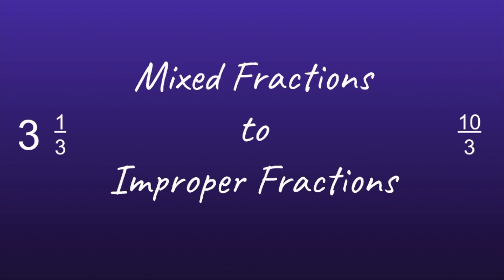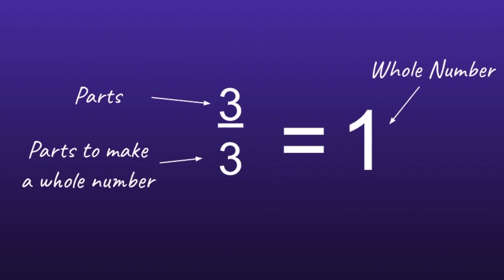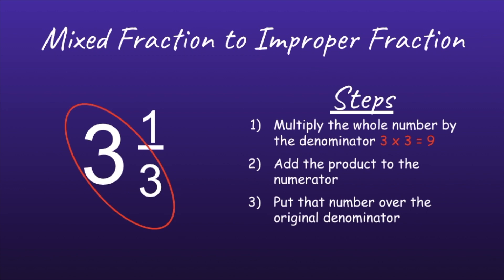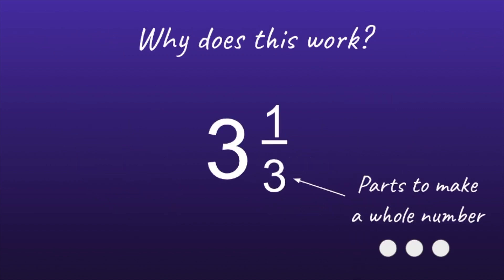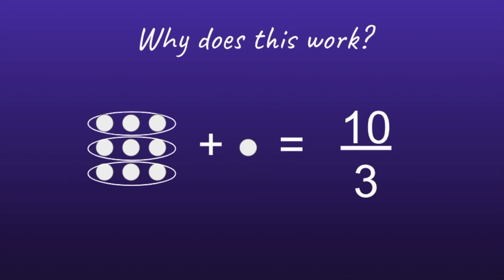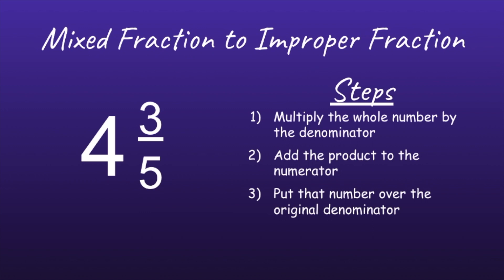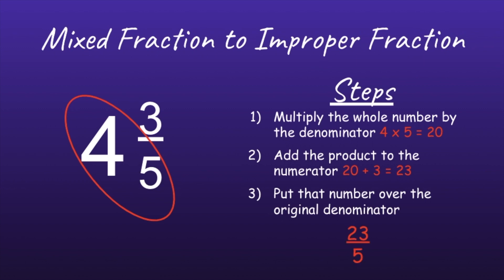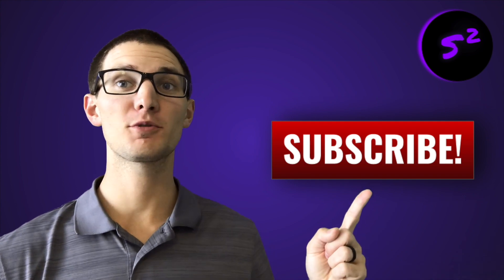Converting Mixed Fractions into Improper Fractions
This video shows viewers how to convert a mixed fraction to an improper fraction.